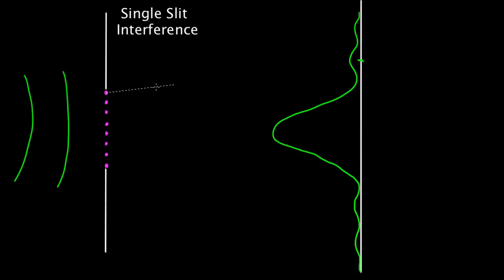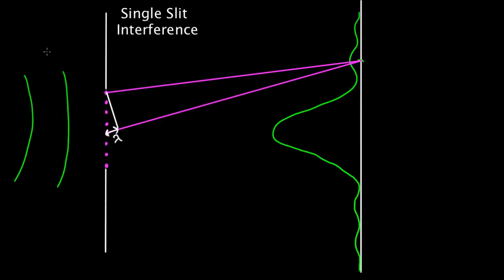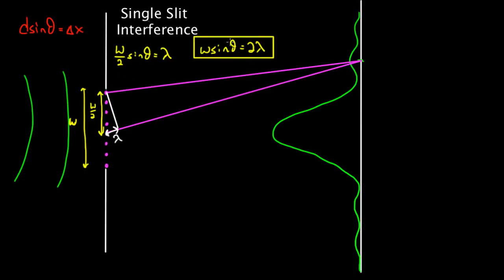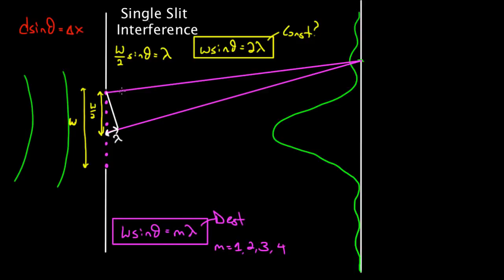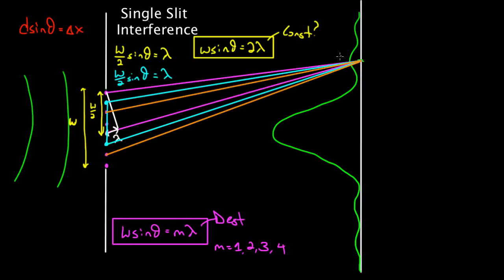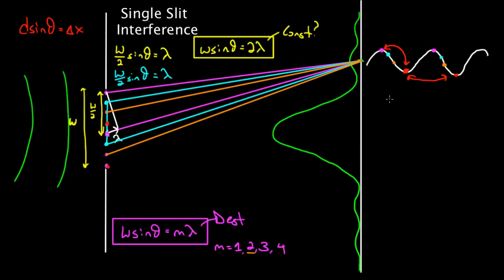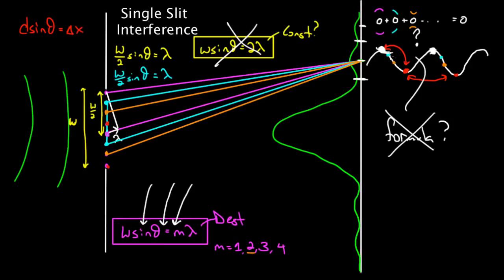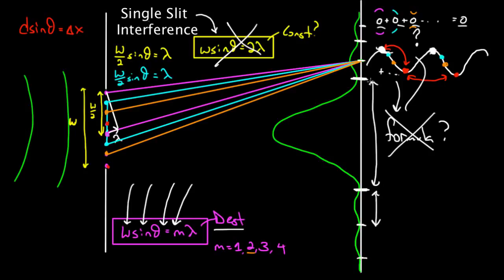More on single slit interference | Light waves | Physics | Khan Academy